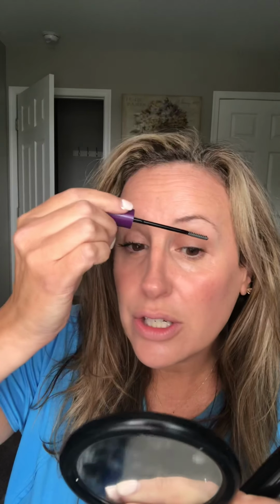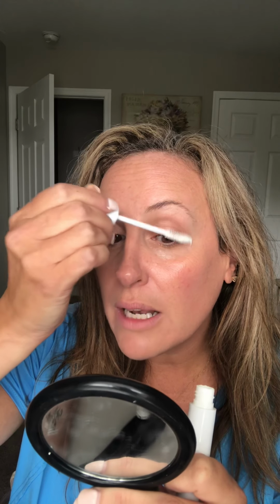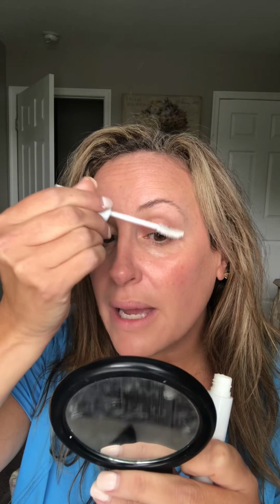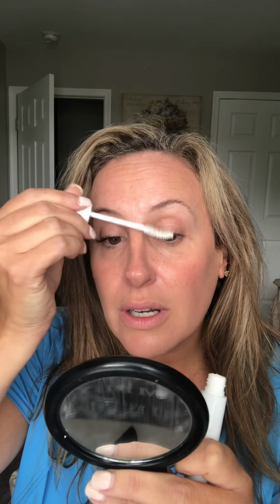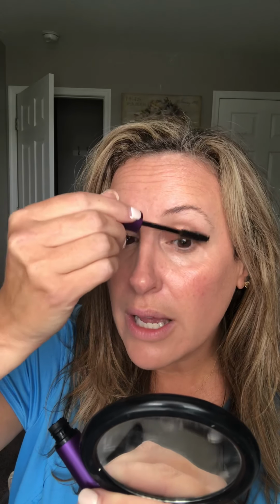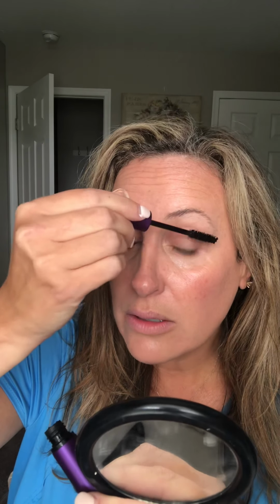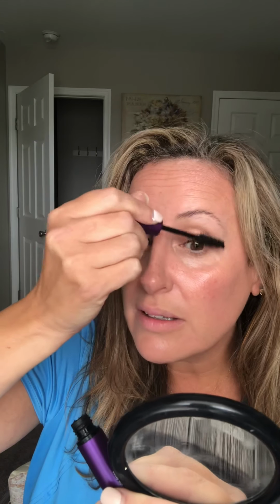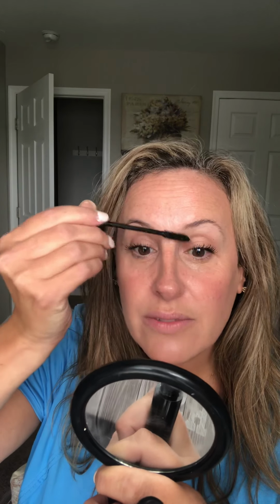How to get long voluminous natural lashes without extensions or fake lashes!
Makeup tutorial showing how to use Younique’s Lash products to get long voluminous natural lashes.